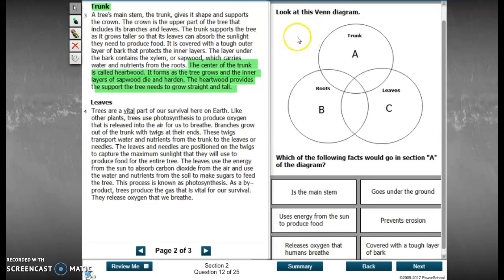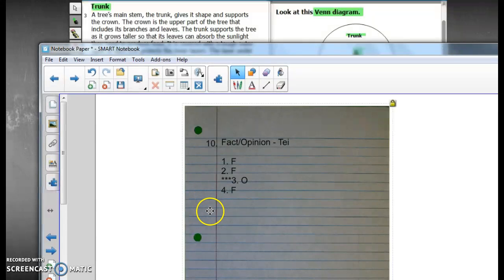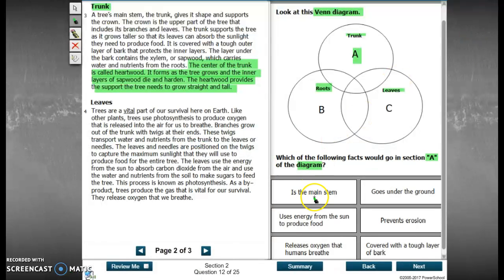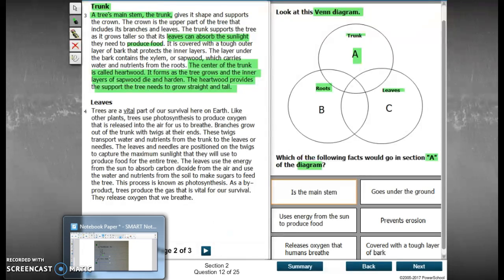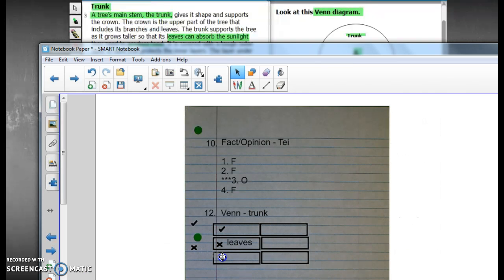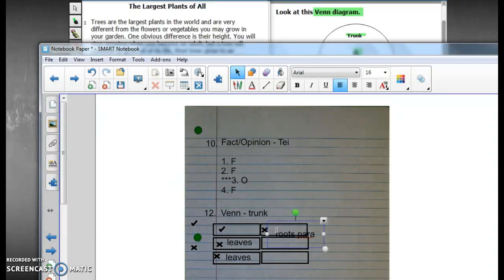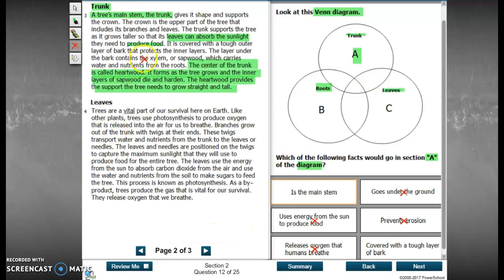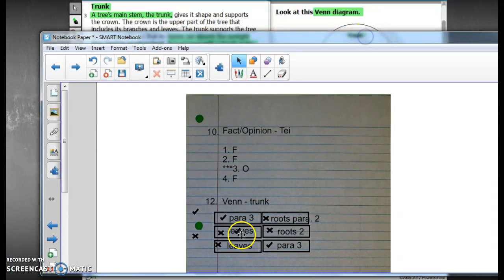#12 Cold Read Mar 27